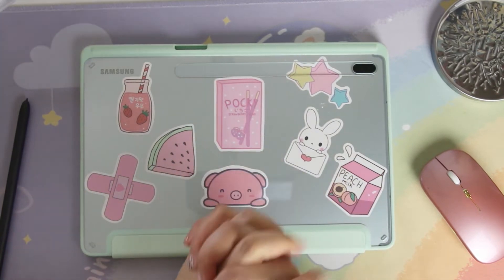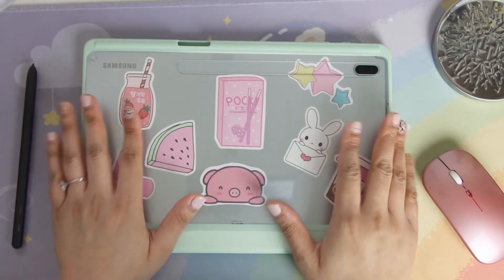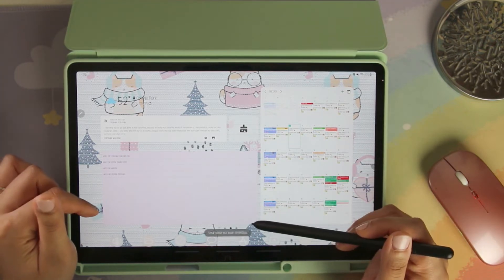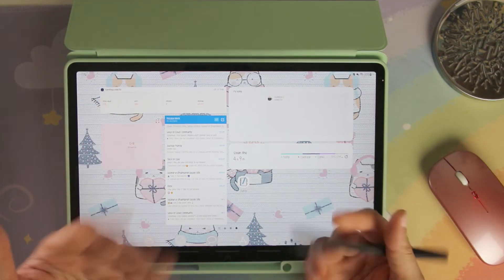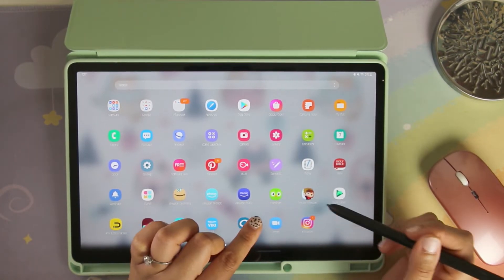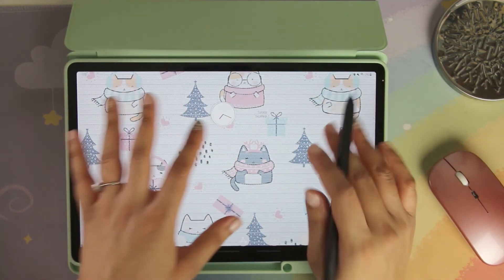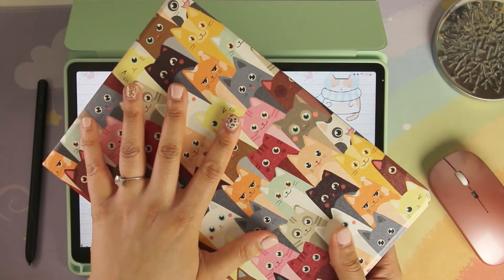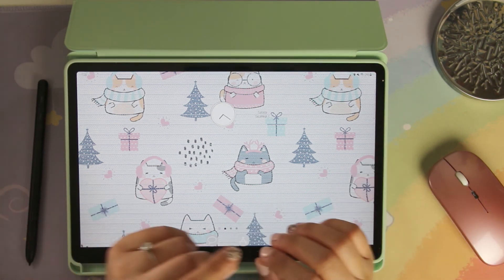What's on my Samsung S7 FE (Digital Planning edition)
What's  on my Samsung S7 FE tab
Using S Pen Pro